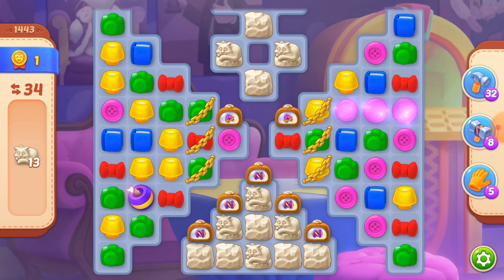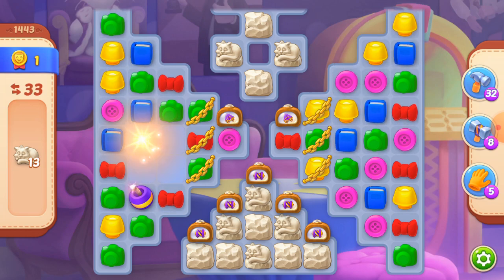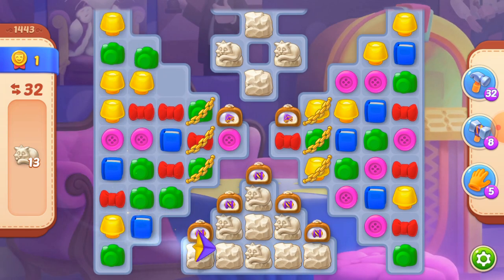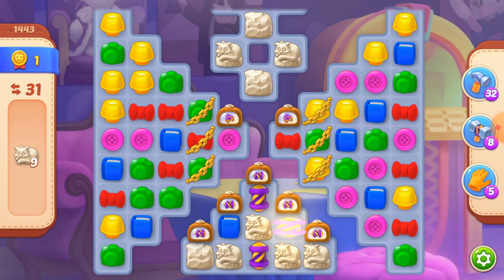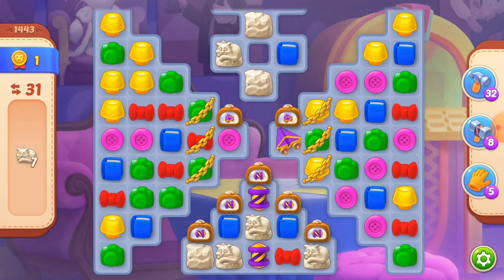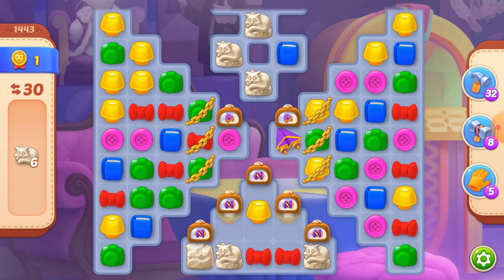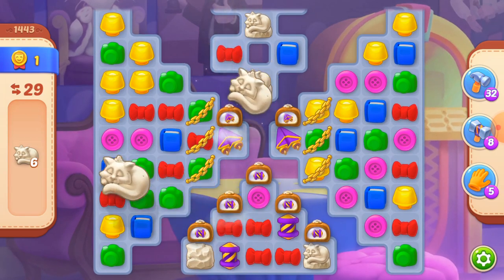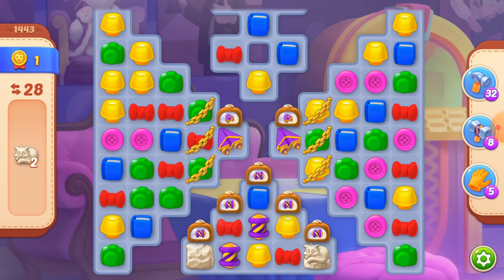Homescapes 1443 - no boosters 🏠